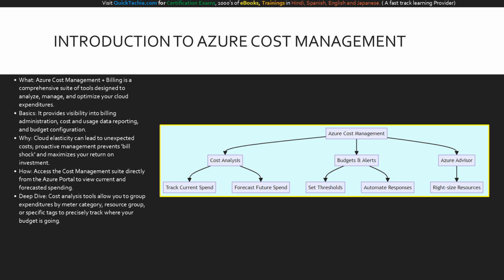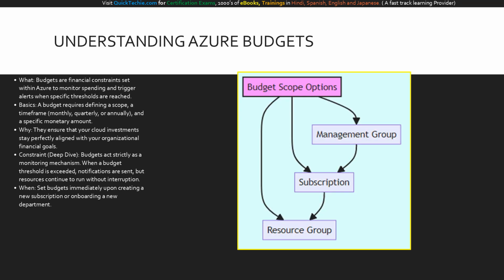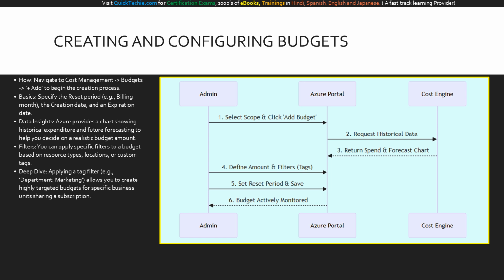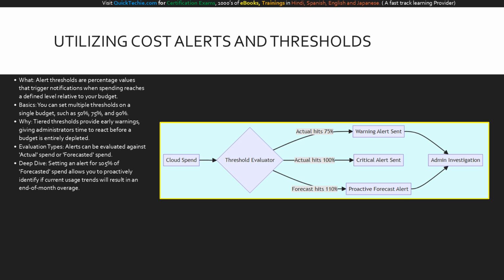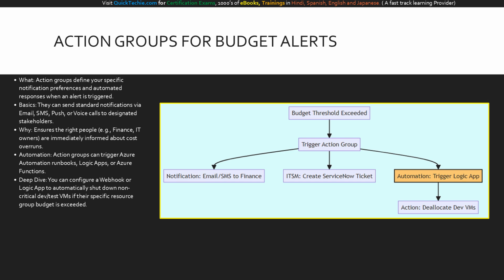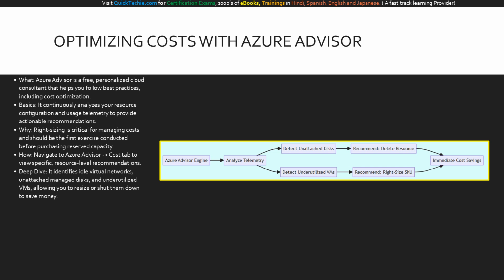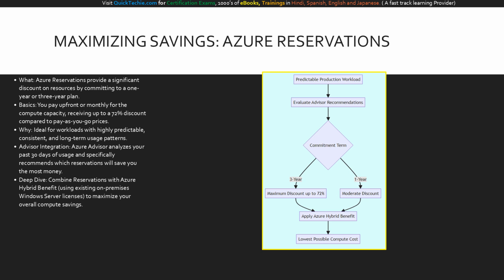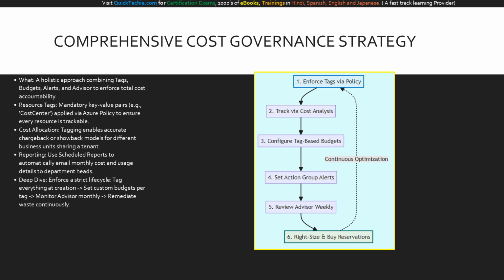Module 14 Mastering Azure Cost Governance Alerts, Budgets, and Advisor (Microsoft AZ-104)